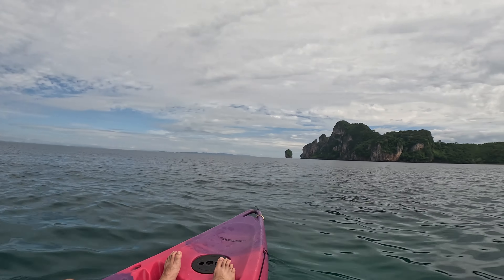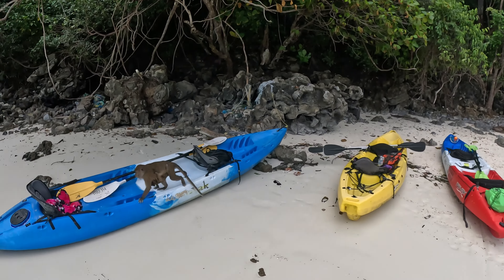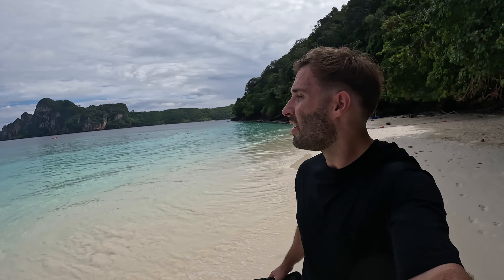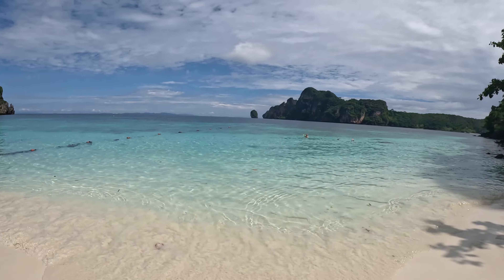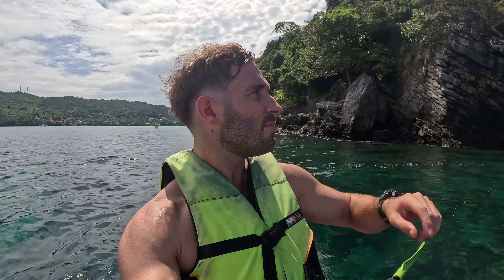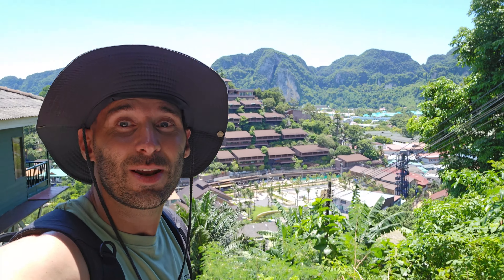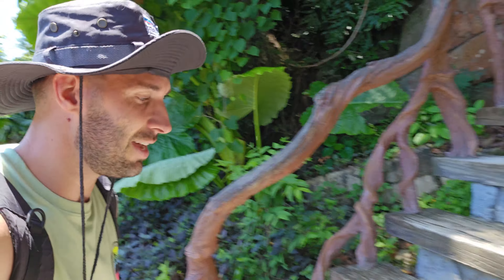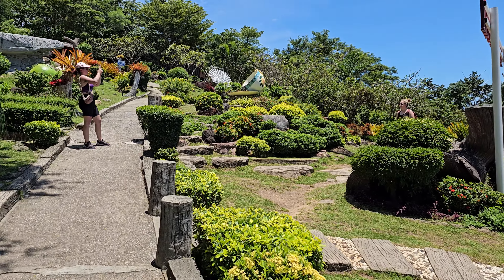Phi Phi Island - Monkey Beach 🇹🇭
In this video, we explore a little bit of Phi Phi Island, Thailand.